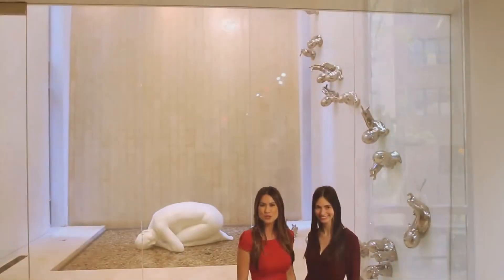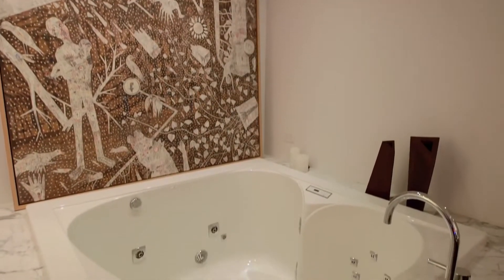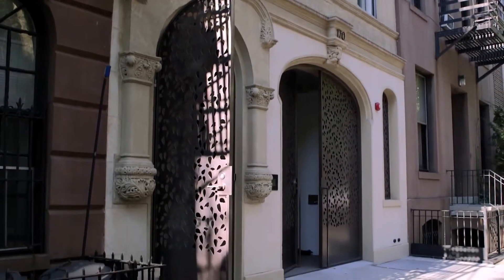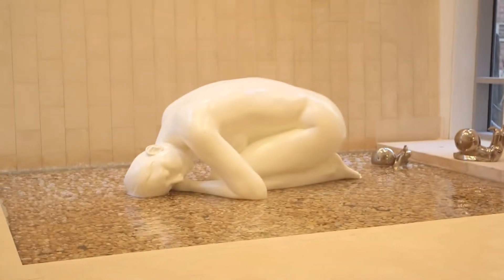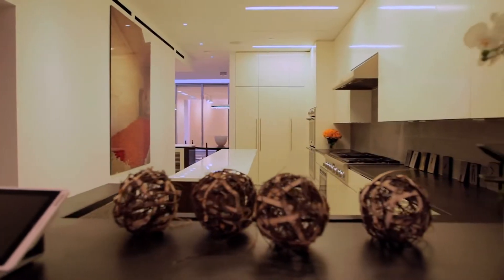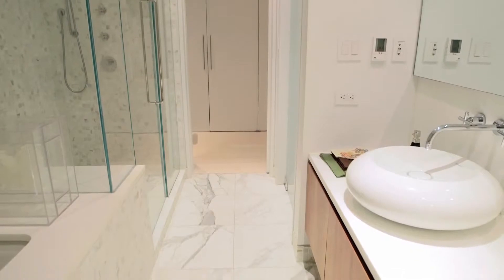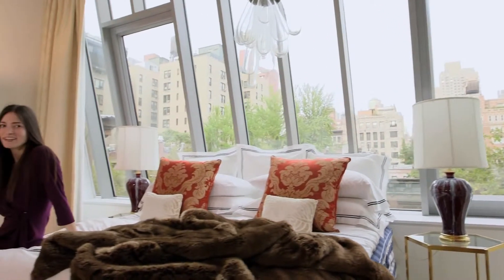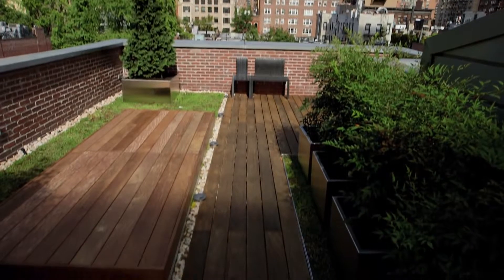Trump International Realty New York Presents Waterfall Mansion